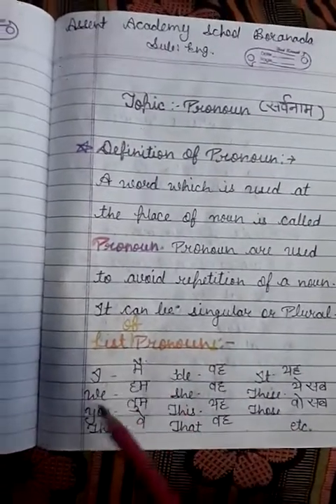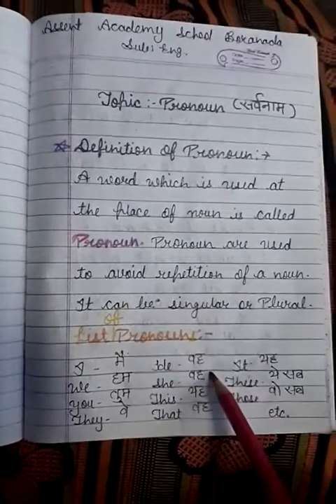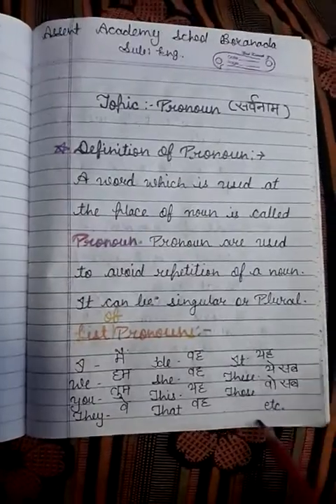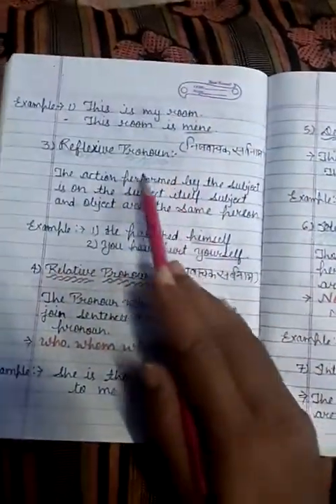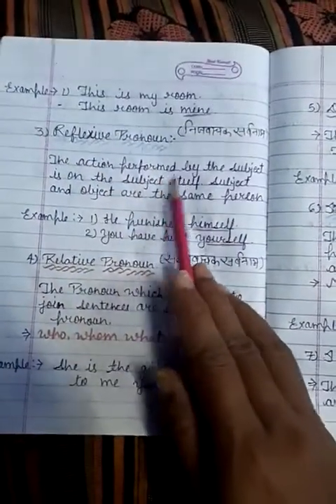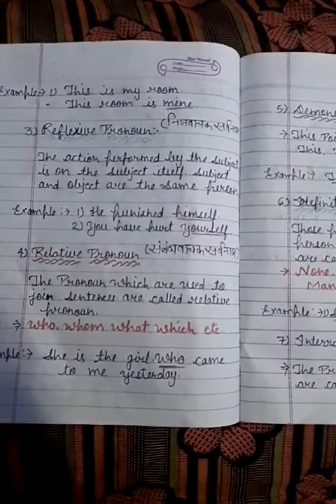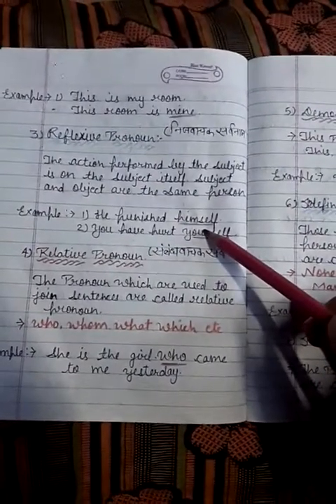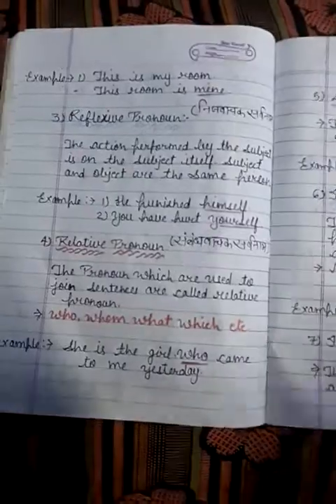Class 3 to 5 English by jaishree Rathi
Pronoun (part 1)